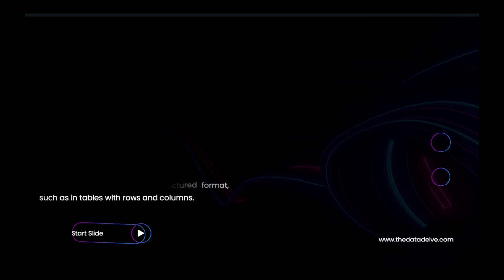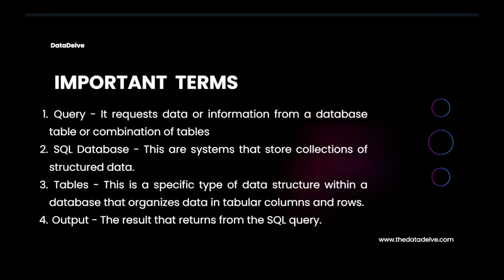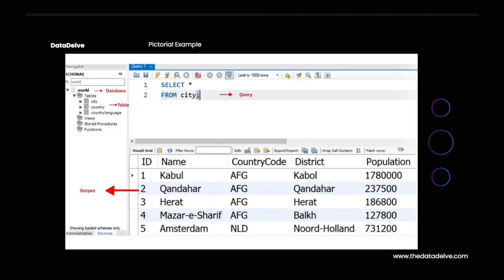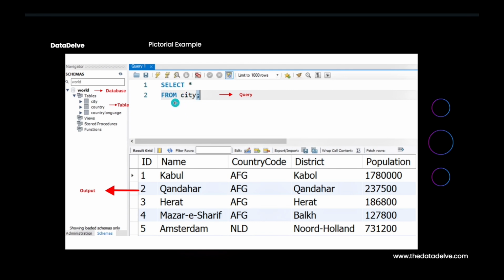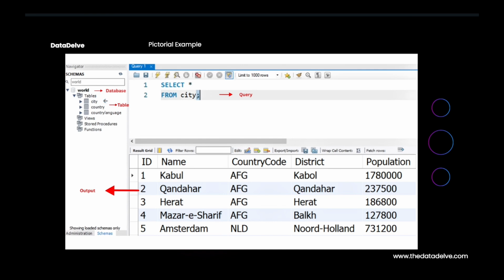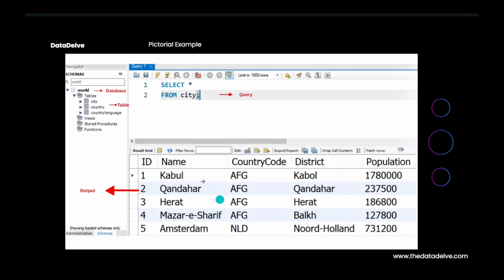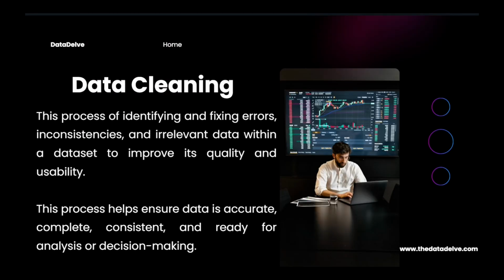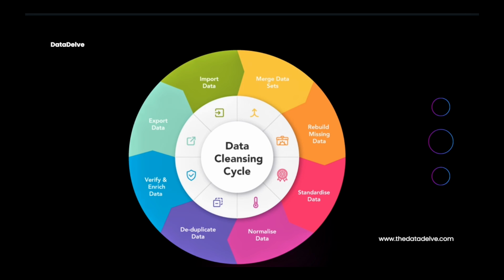SQL Basics - Data Cleaning and EDA Explained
🚨 NEW VIDEO for Aspiring Data Analysts!
“THE DATA ANALYST WORKFLOW: SQL Basics - Data Cleaning & EDA! 🎥

This is your starting point. 👇
I break down:
✅ What SQL is (with real-world context)
✅ Must-know terms like queries, databases, outputs, and tables
✅ How data analysts use SQL in real workflows
✅ What data cleaning and Exploratory Data Analysis (EDA) are

🎯 Whether you’re just starting out or transitioning into data, this video will help you understand exactly how SQL fits into the data analyst workflow.

Let’s make sense of data — one query at a time. 💻